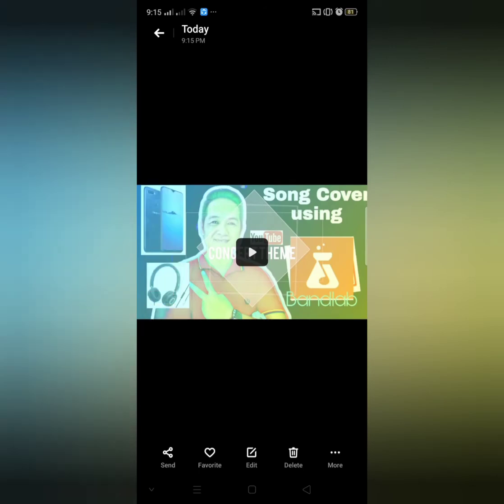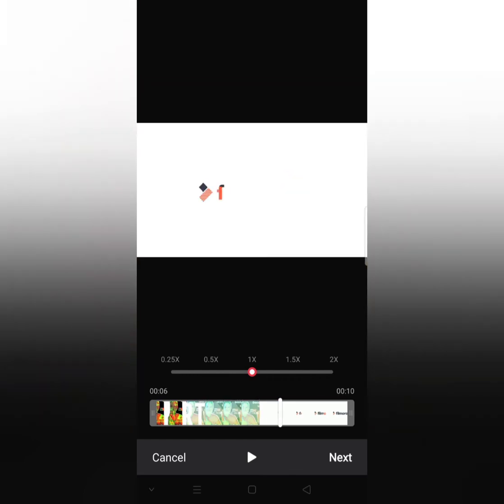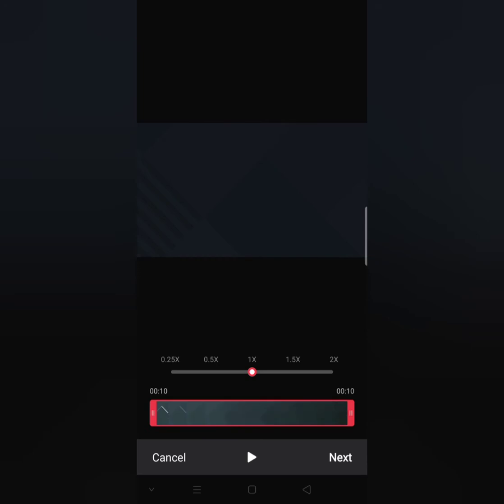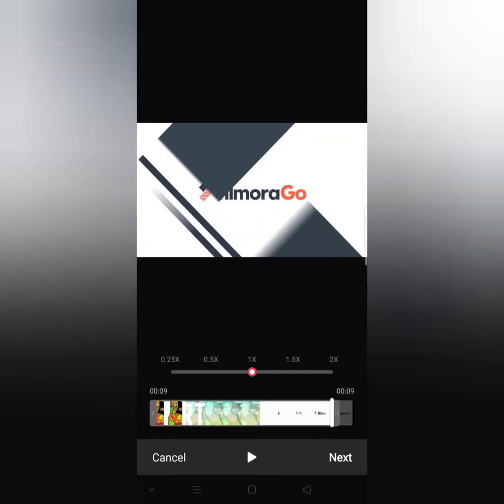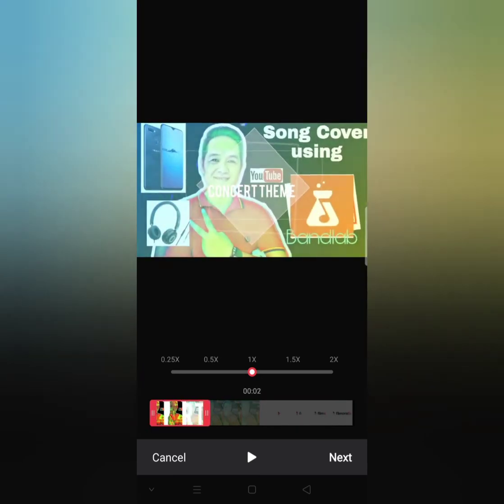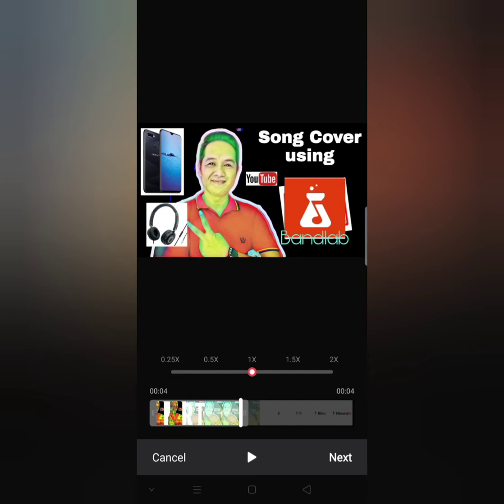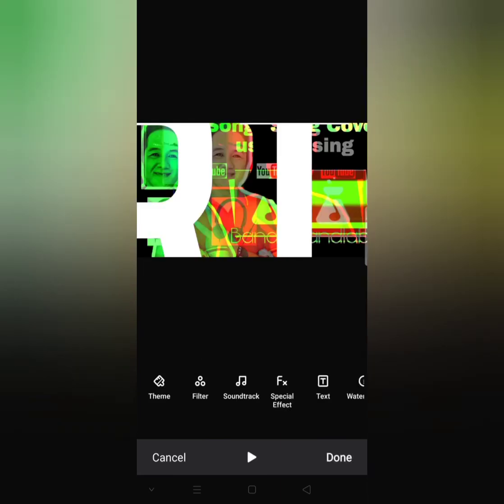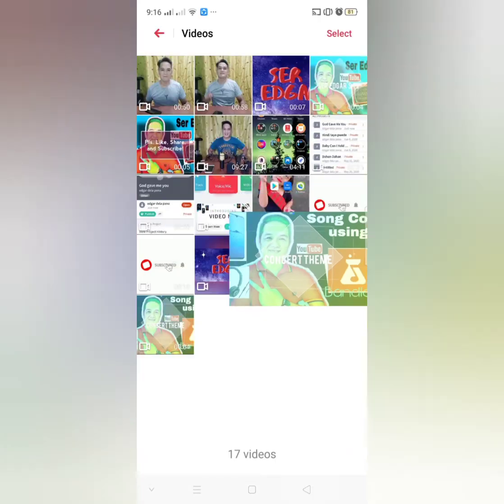HOW TO: REMOVE WATERMARK FILMORAGO VIDEO TUTORIAL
This video tutorial is about how to remove watermark in Filmorago video editor.